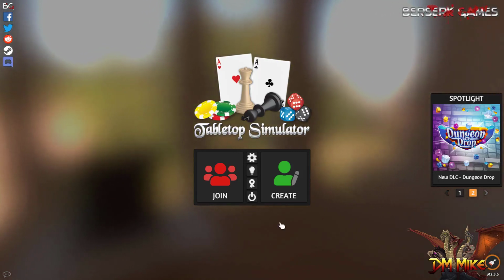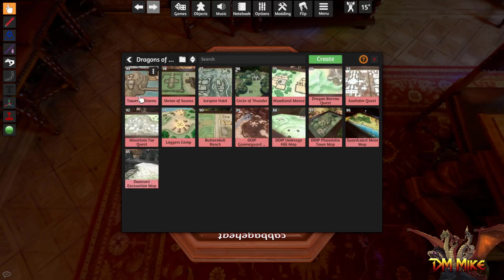Dragon of Icespire Peak Prep Part 2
Lets take a brief look at using Tabletop Simulator.  Keeping it simple folks!

Our newest version, “Paperbound Brawlers” just released on Nintendo Switch and the Xbox One.  You can find the links below, and can see the official trailer and character work on my channel!